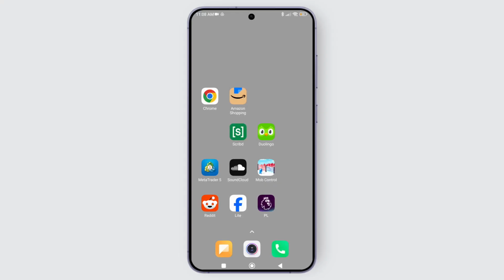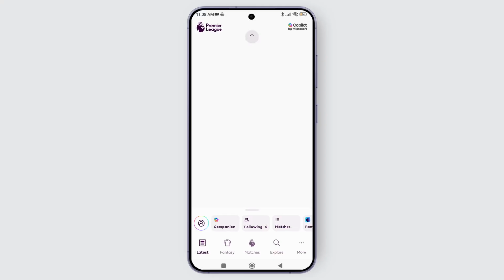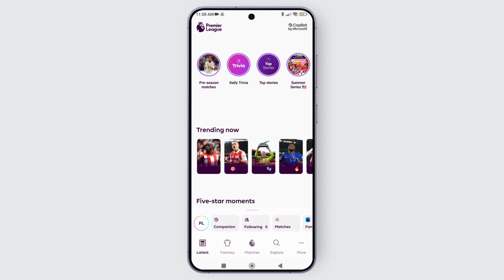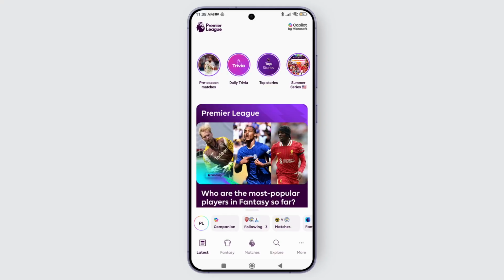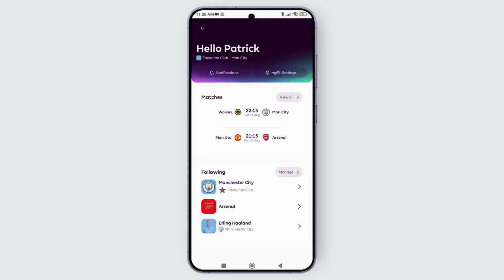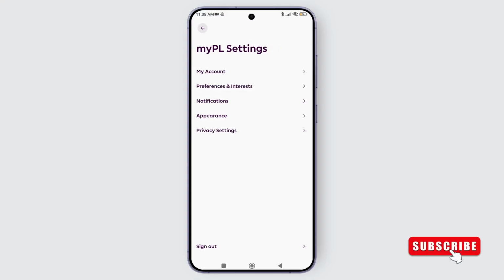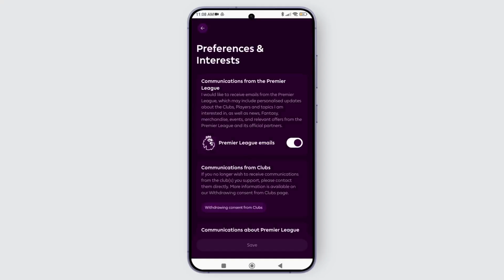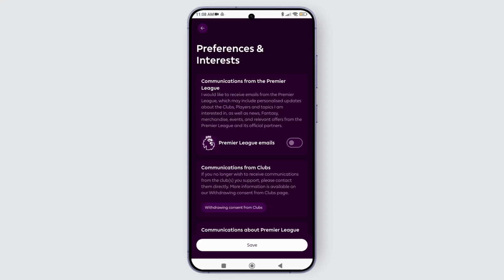How to Disable Premier League Emails in the FPL App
How to Disable Premier League Emails in the FPL App (2025)! Want to stop receiving annoying Premier League emails from the FPL app? This video will guide you through the steps on how to disable Premier League emails in the FPL app quickly and easily. Whether you're asking, "How do I turn off FPL emails?" or just want fewer notifications, this tutorial has you covered. Learn the exact steps to manage your email preferences and enjoy a cleaner inbox. Watch now to see how you can disable Premier League emails in the FPL app today!

Timestamps:

00:00 How to Disable Premier League Emails in the FPL App
00:10 How Do I Turn Off FPL Emails?